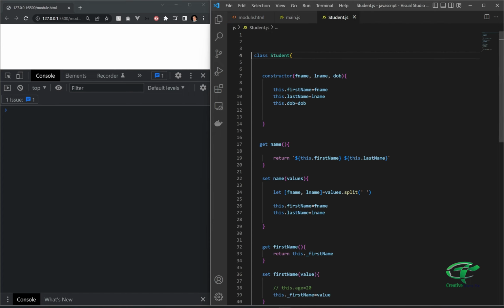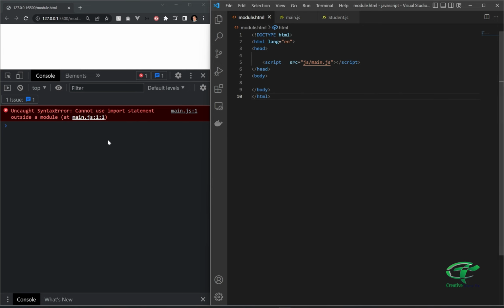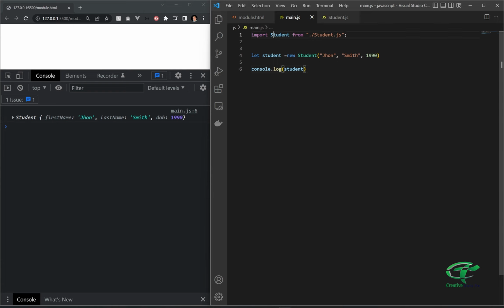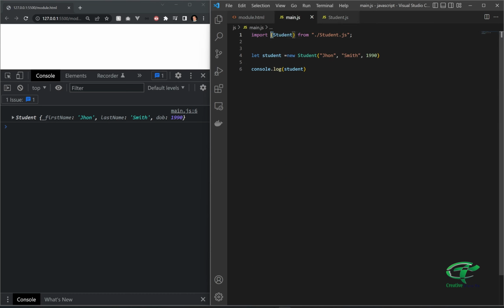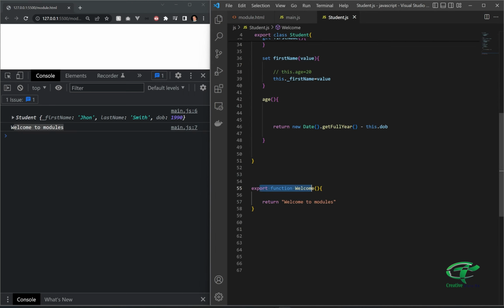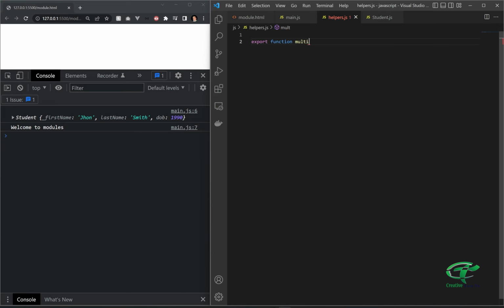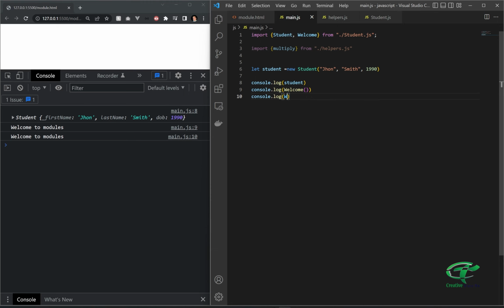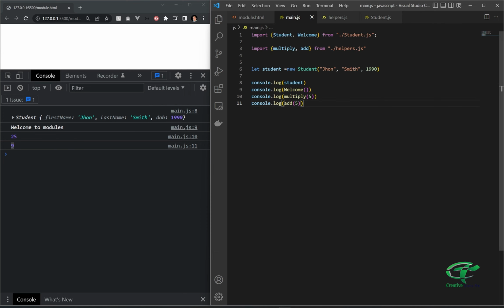modules in javascript | JavaScript Modules ES6 Tutorial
In this video, we will discuss how to create modules in javascript. Why do we need modules in javascript and how to use modules in javascript?